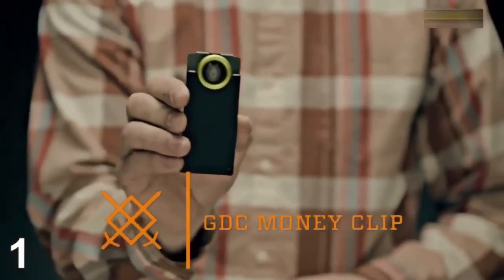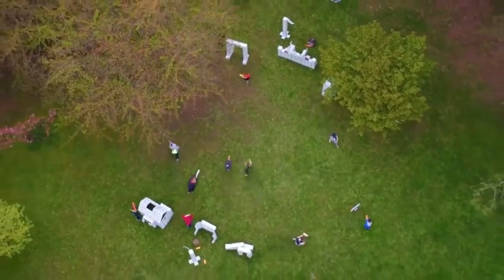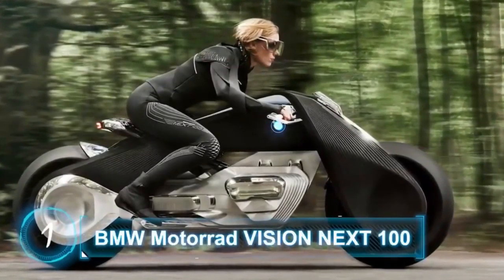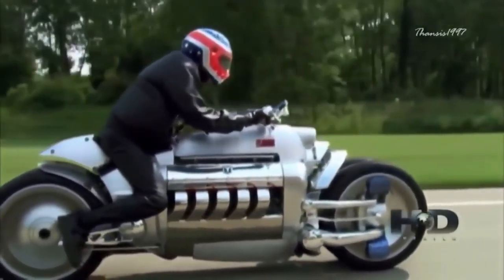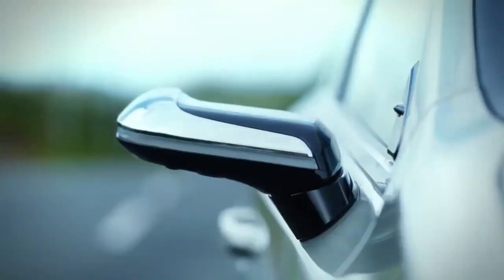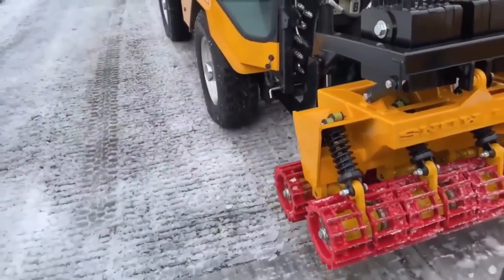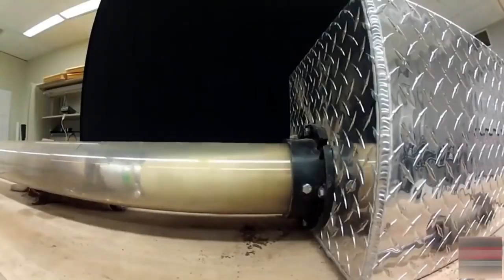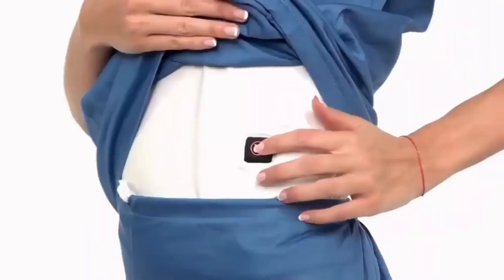TOP COOLEST GADGETS YOU SHOULD BUY NOW | MUST SEE!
This video is presenting Innovation videos information but also try to cover the following subject:
-biggest inventions
-most amazing inventions
-creative ideas

Youtube is the very best website to visit when looking for videos about Innovation videos.
Innovation videos is certainly something that interests you and other individuals so I made this video .
Now that you have viewed our YT video about Innovation videos did it assisted?
Please like the YouTube video to assist other people searching for biggest inventions or most amazing inventions